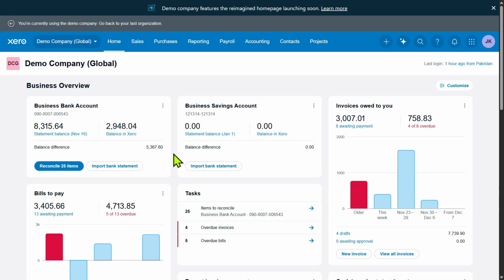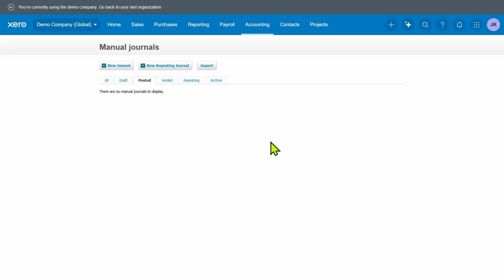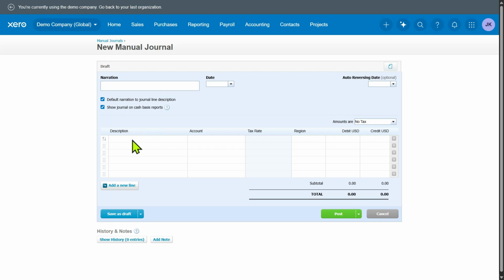How To Update Manual Journal On Xero (Full Guide)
How To Update Manual Journal On Xero
 – In this full guide, I’ll show you how to update and edit manual journals in Xero. You’ll learn how to access journal entries, make corrections to accounts or amounts, add supporting notes, and ensure that your adjustments are reflected in reports. I’ll also explain how manual journals affect the general ledger, trial balance, and financial statements. This tutorial is ideal for accountants or business owners who want accurate record keeping and complete control over financial entries.